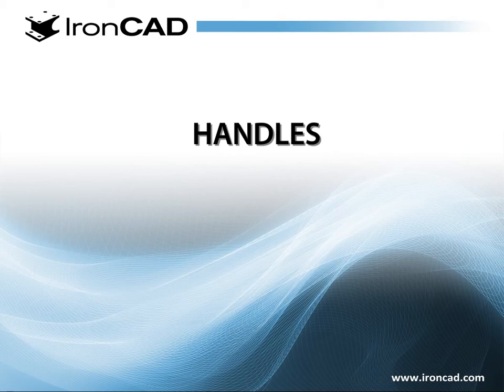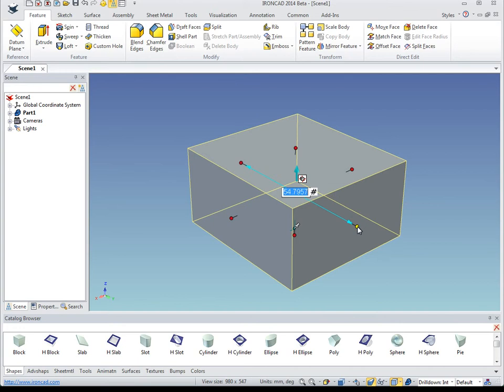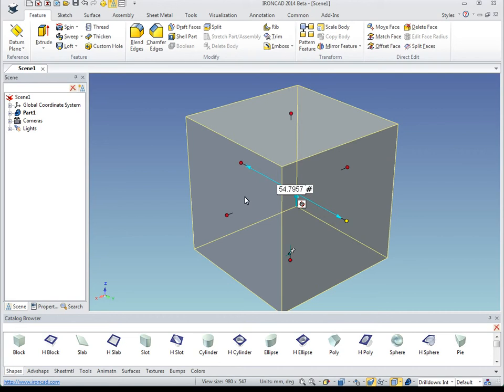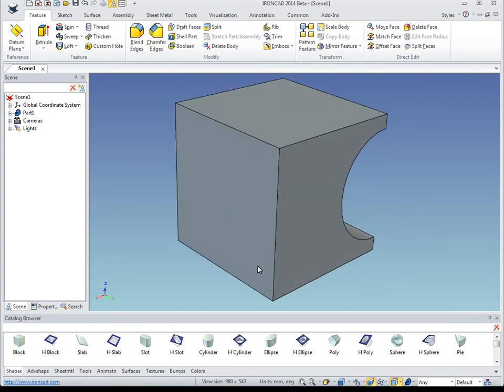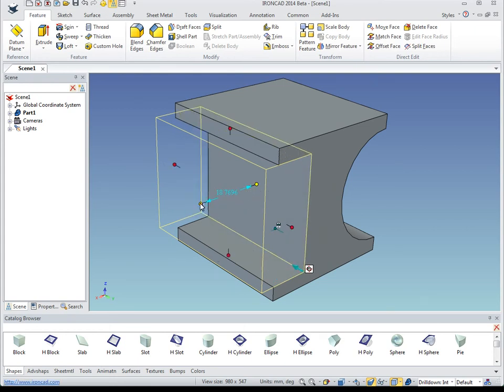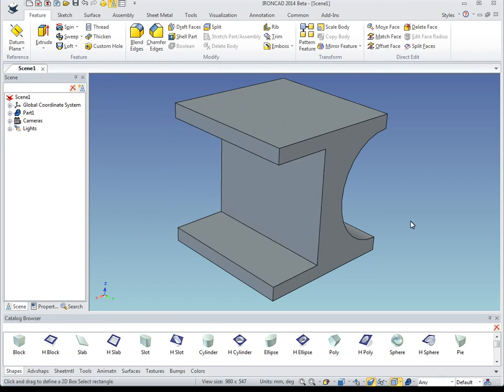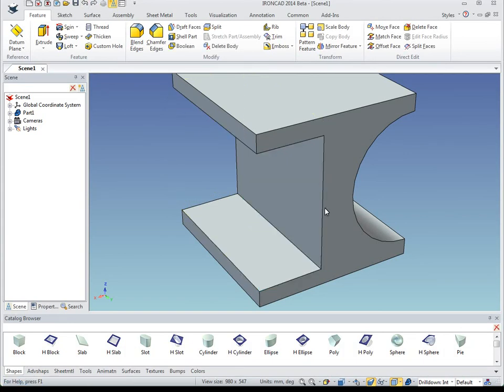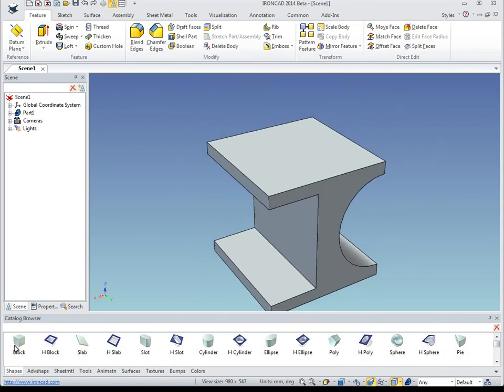Handles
Handles In IronCAD